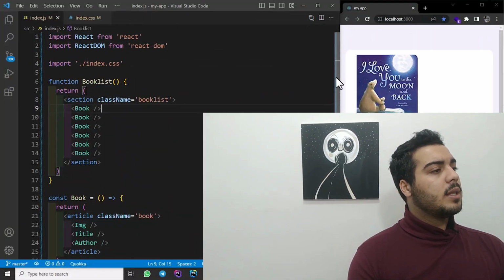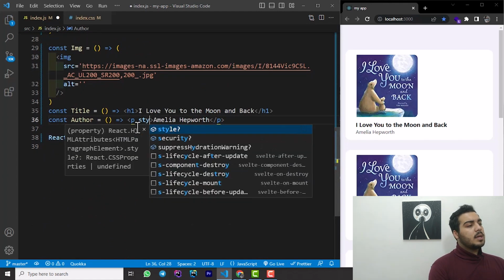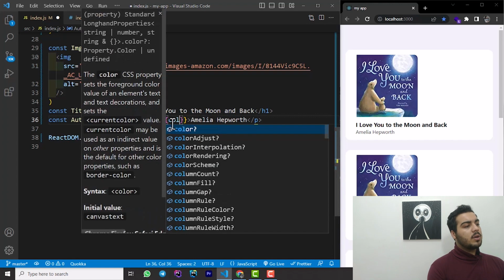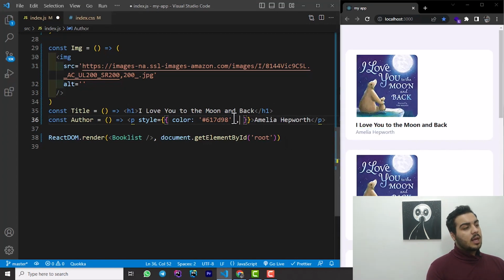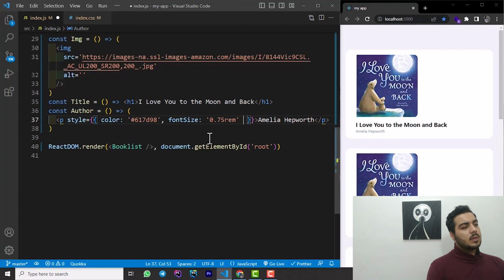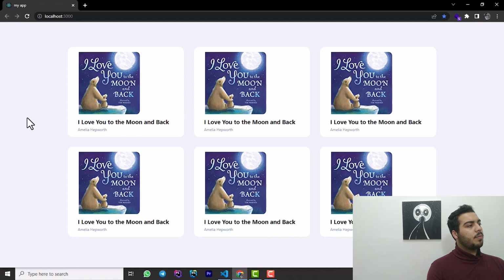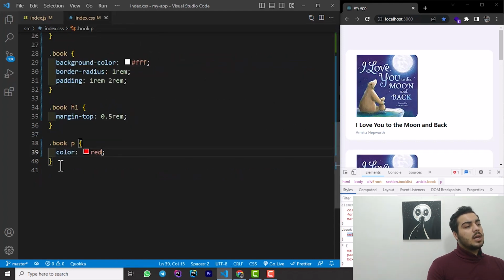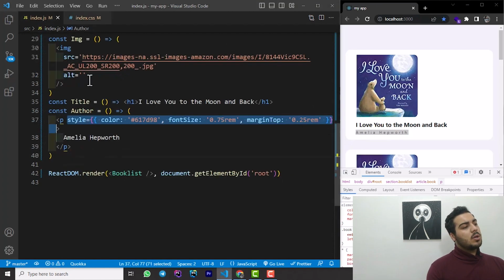How to import Inline CSS in React JS , Developing , React Js for beginners , React , JS , CSS 💎🛠️💻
Hey Developers 🙌
I'm Amin
In this video I talk about how you can add inline styles in react js  with style attribute , the second way of adding CSS in react.

00:00 Intro
00:27 Logo Motion
00:42 Start adding inline style
01:18 React inline styling syntax
01:47 Add project style
02:15 Difference between CSS file and inline CSS
03:20 Power of inline CSS
04:10 Outro
04:48 End